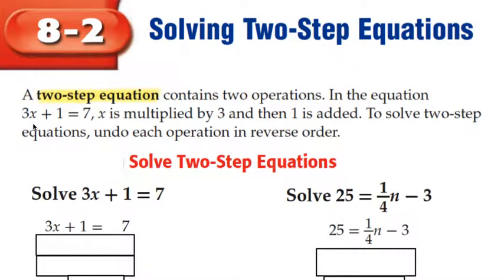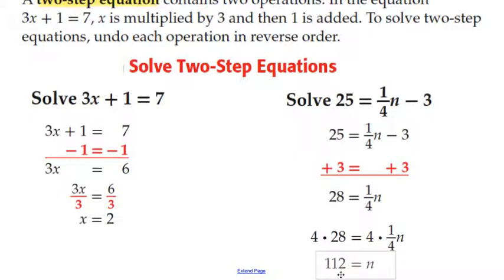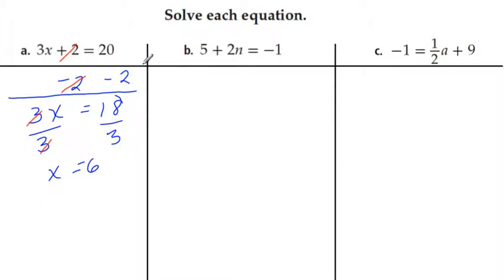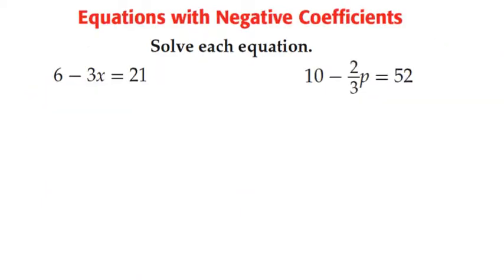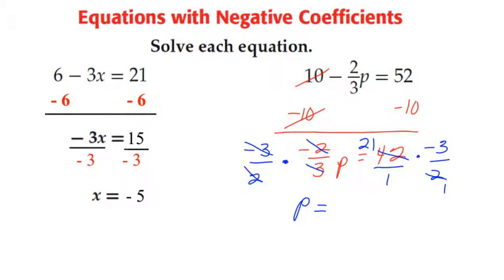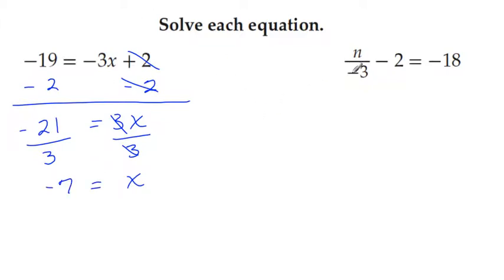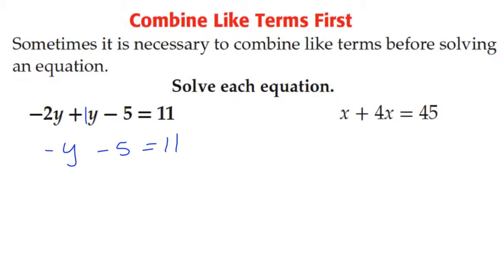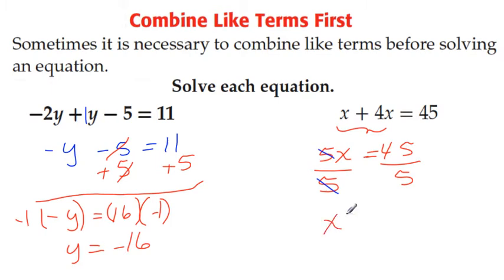Alg. 1A Lesson 8-2